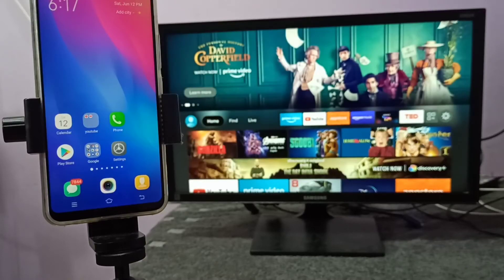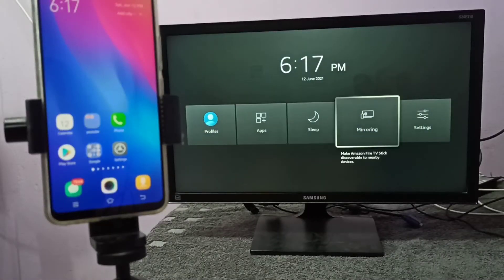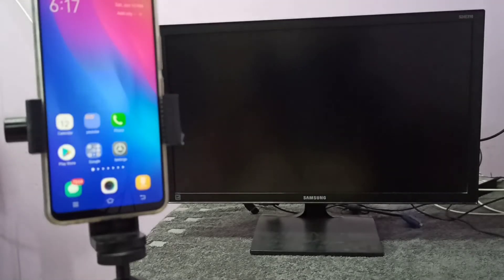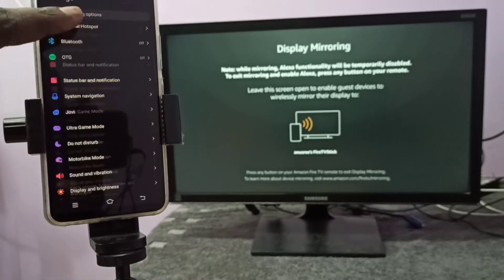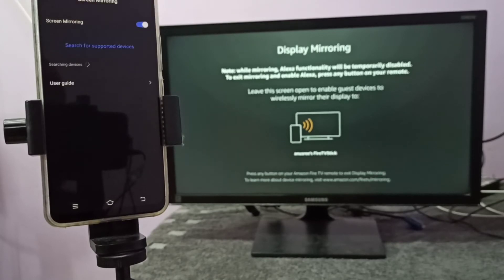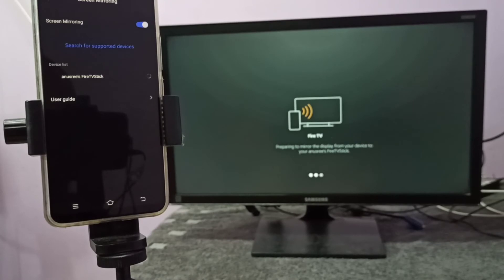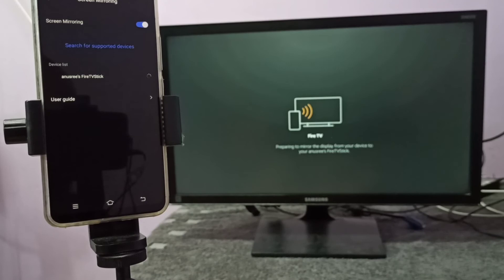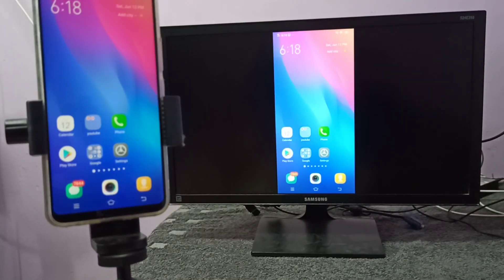How to do Screen Mirroring in Vivo V17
How to on screen cast in vivo phone,
connect to TV,
Smart Mirroring,
How to Connect VIVO Smartphone to Smart TV,
Screen Mirroring Setting in Android Phone,
Vivo,
How to do Screen Mirroring in Vivo,
Smart TV,
Mi TV,
Chromecast,
Google Home,
wireless display,